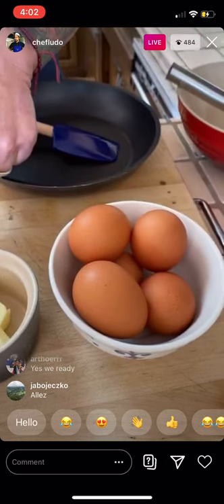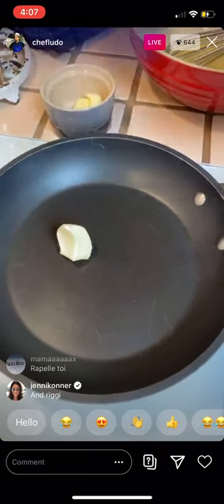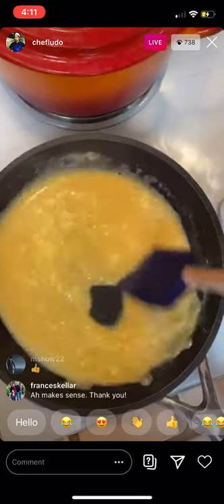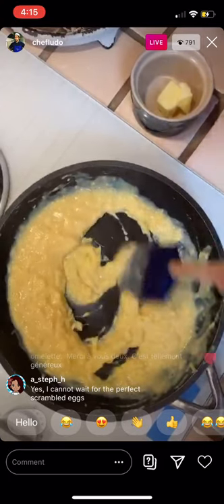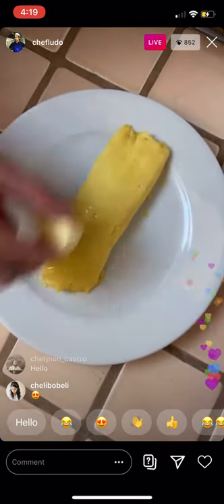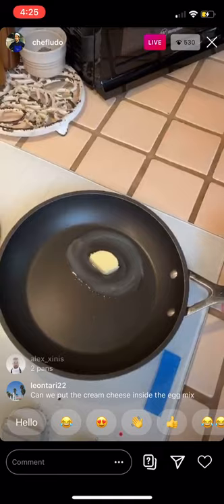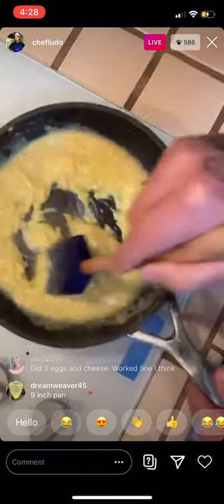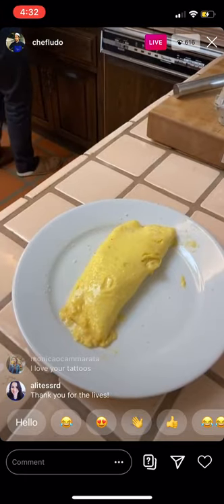Chef Ludo: How To PetitTrois French Omelette